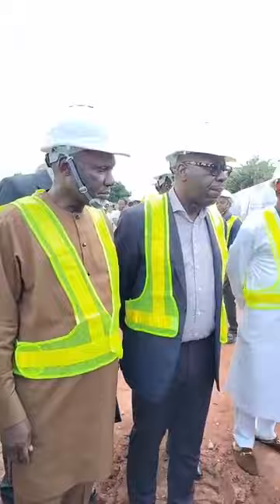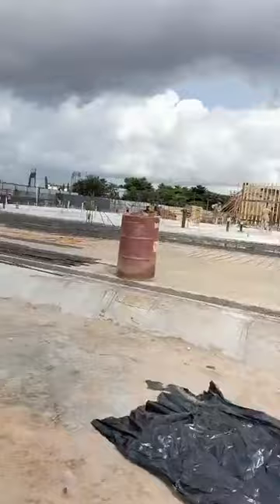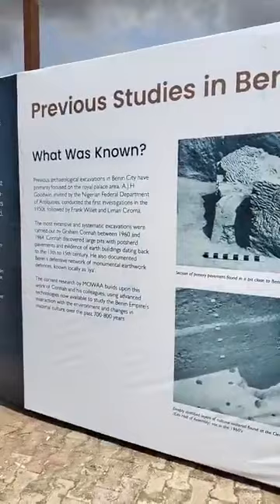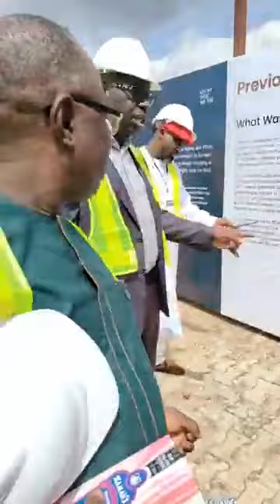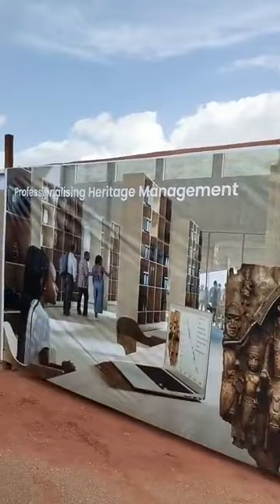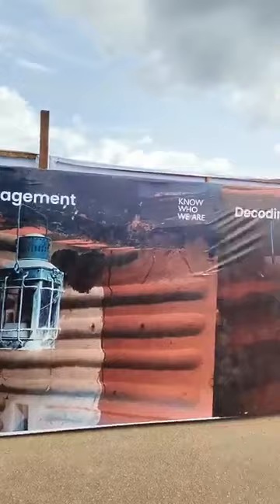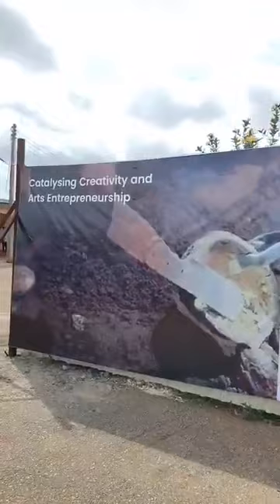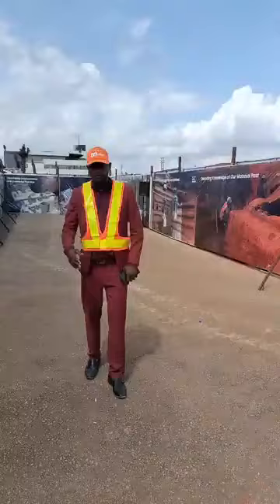His Excellency Governor Godwin Obaseki inspects Museum of West African Art, Edo (EMOWAA)..